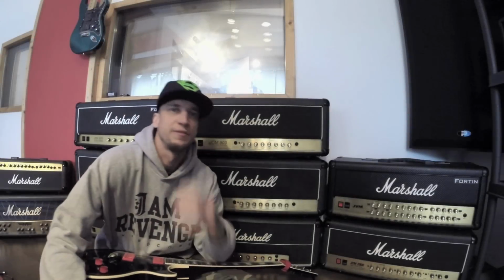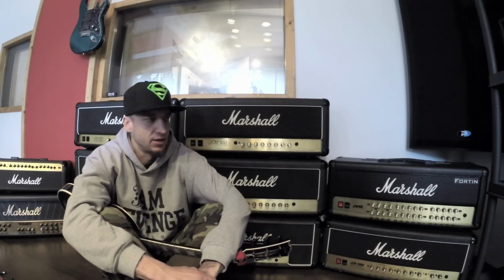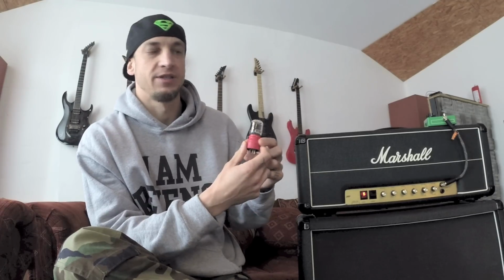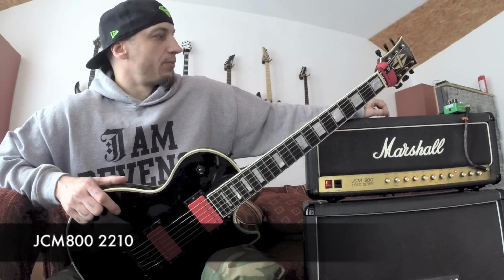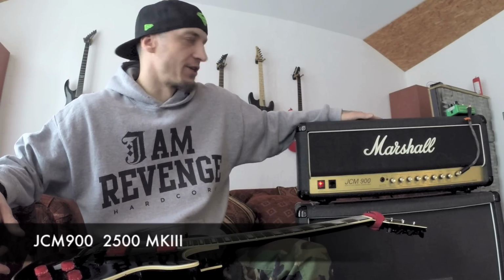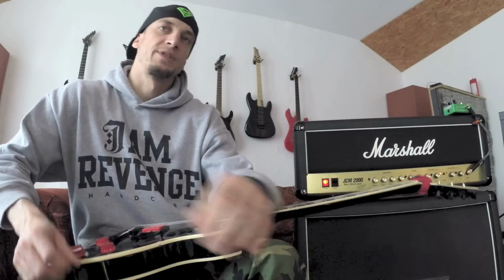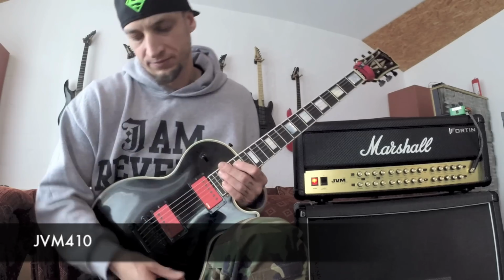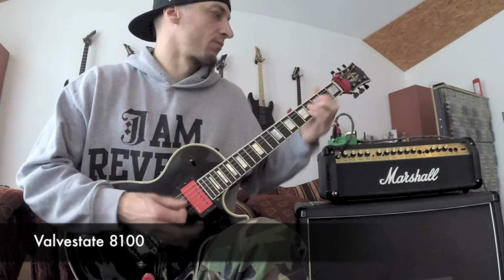Marshall Thrashfest: JMP, JCM 800, 900, 2000, JVM, Valvestate, ....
Here's a little comparison of my Marshall heads...
it's by no means complete or scientific or covers all the tones from the amps...
I merely thought it'd be nice to show you some of the  high gain thrash tones I like from those models.

The amps are:

4:16 JMP 2203 (talk)
5:06 JMP 2203 (clip)
5:30 Soldano Hotmod Info (talk)
6:36 JMP 2203 with HotMod (talk)
6:57 JMP 2203 JMP 2203 with HotMo (clip)
7:22 JCM800 2203 (talk)
8:00 JCM800 2203 (clip)
8:26 JCM800 2210 (talk)
9:13 JCM800 2210 (clip)
9:43 JCM800 2204 - Fortin modded (talk)
10:31 JCM800 2204 - Fortin modded (clip)
11:04 JCM900 2500 MKIII (talk)
12:17 JCM900 2500 MKIII (clip)
12:42 JCM900 2100 SL-X (talk)
13:53 JCM900 2100 SL-X (clip)
14:25 JCM2000 DSL  (talk)
15:51 JCM2000 DSL (clip)
16:27 JVM410   (talk)
17:26 JVM410  (clip)
18:12 Mode Four   (talk)
19:02 Mode Four  (clip)
19:36 Valvestate 8100   (talk)
20:43 Valvestate 8100  (clip)